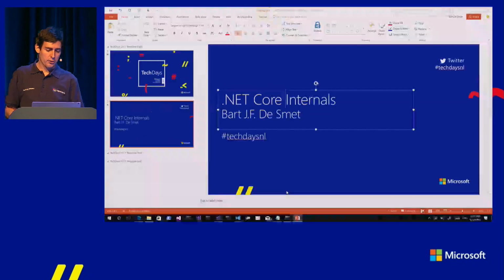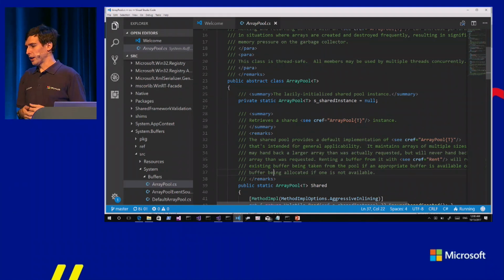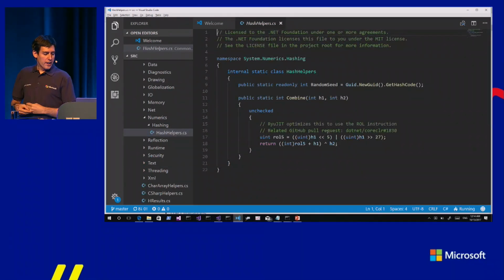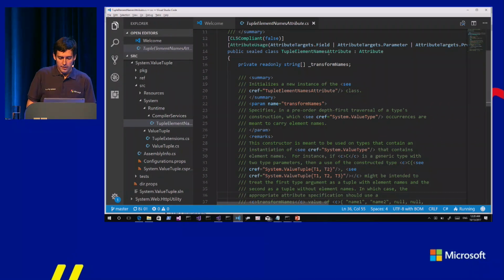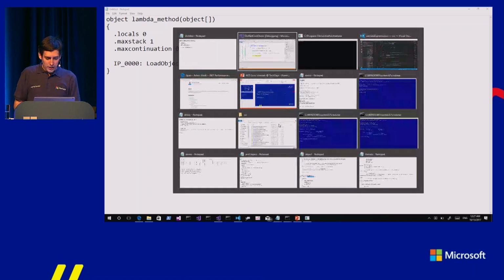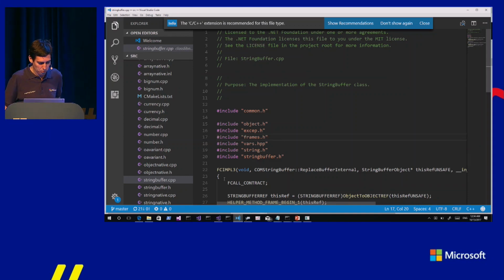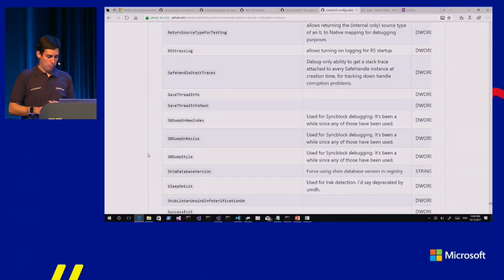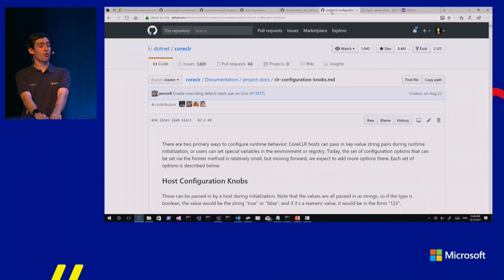TechDays 2017 - Bart de Smet - .NET Core Internals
Heard about .NET Core being fully open source? But did you have a chance to browse the code on GitHub to learn more about how the CLR and the framework libraries work? No worries if you haven’t yet! In this 100% hardcore demo session your tour guide will clone the repo and take you on a quick tour through some interesting spots in the code.